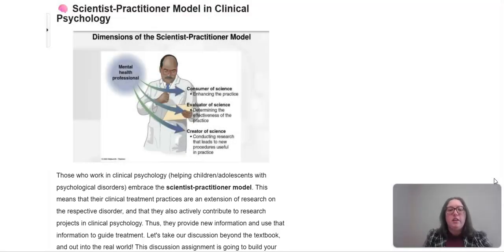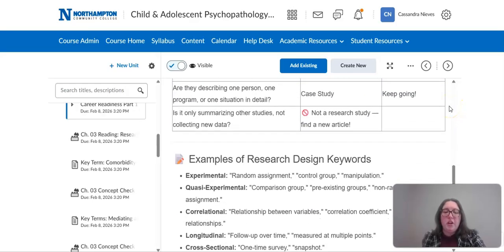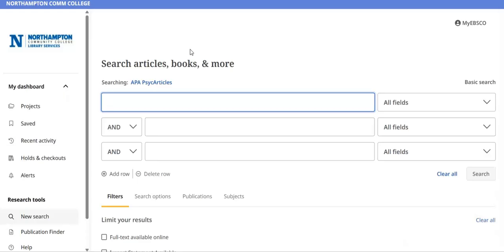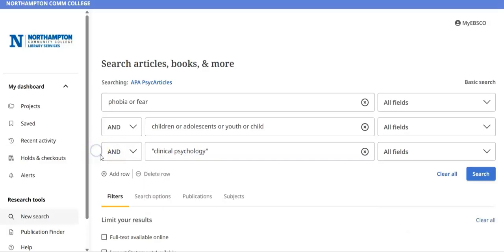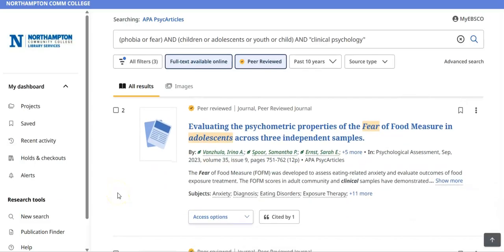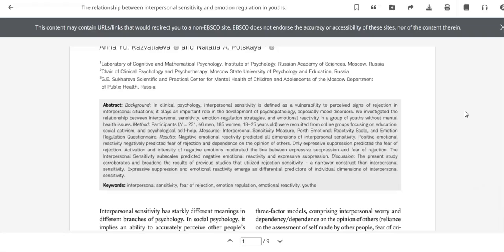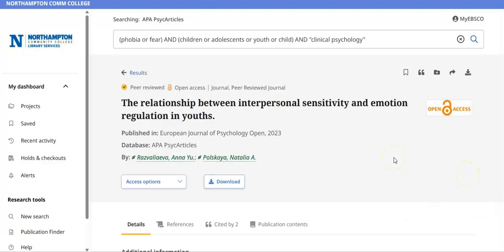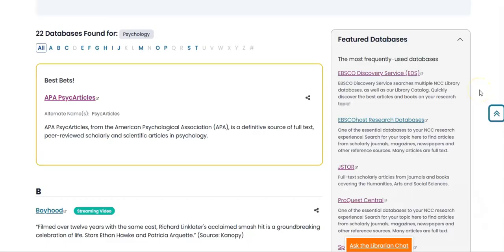PSYC235 Database Research